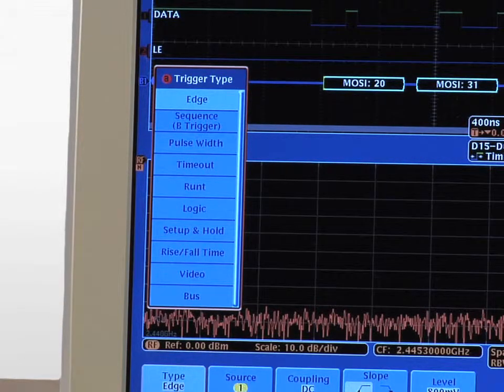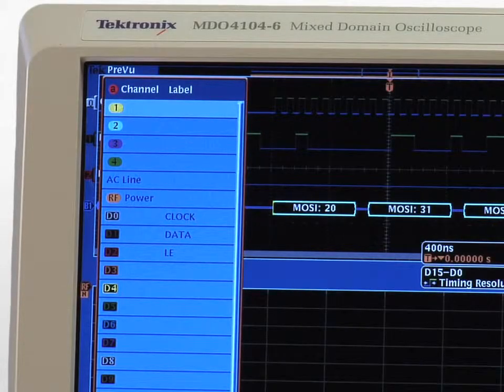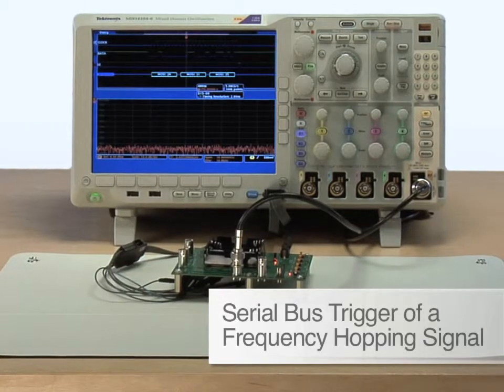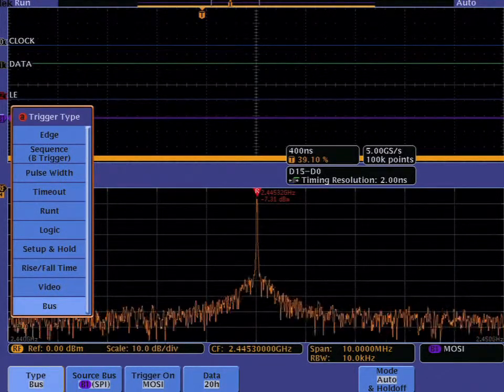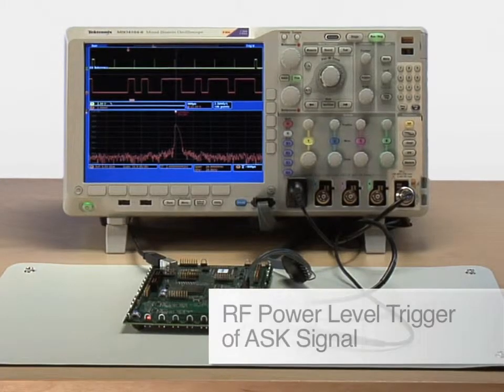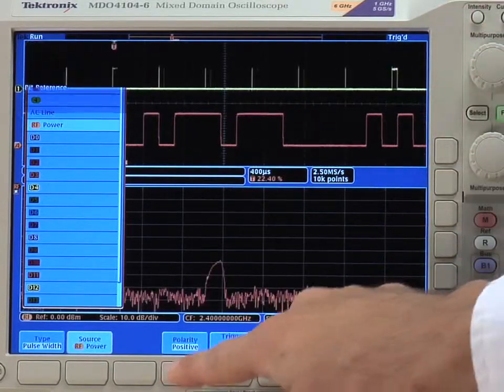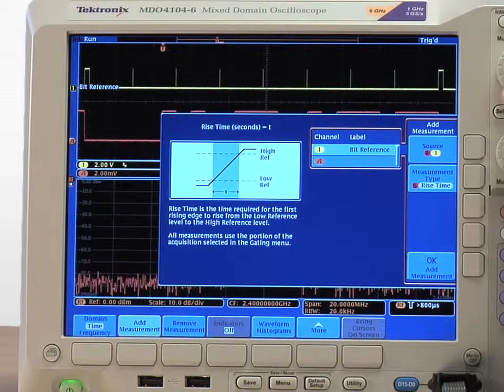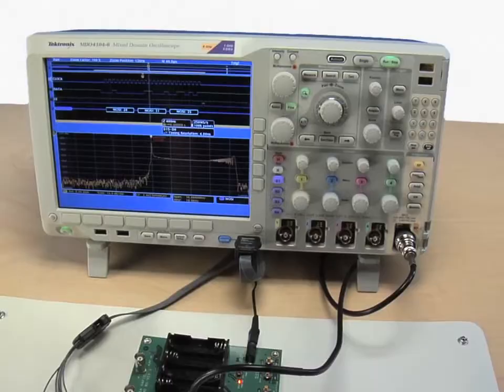MDO4000: Advanced RF and Cross Domain Triggering | Tektronix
Learn how to trigger across both the time and frequency domains with the Tektronix MDO4000 Series of Mixed Domain Oscilloscopes, using a comprehensive set of triggers for analog, digital and RF events.  Whether you are looking for transient RF activity or correlating interactions between your analog, digital and RF signals, finding and fixing design issues is now even easier than before with cross-domain triggering.